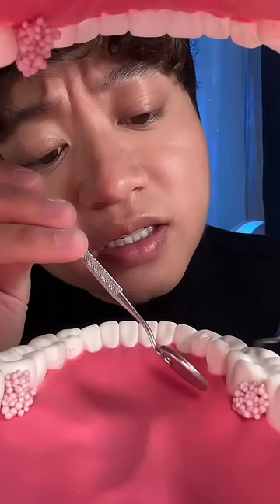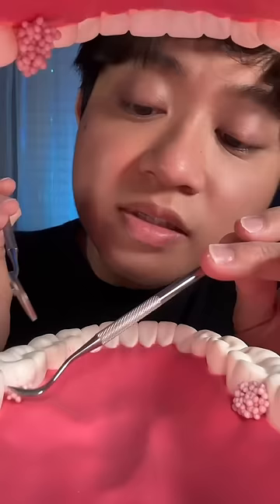Dentist asmr dentistroleplay